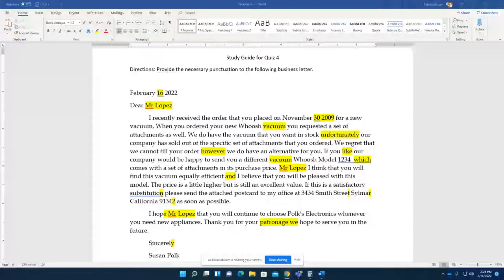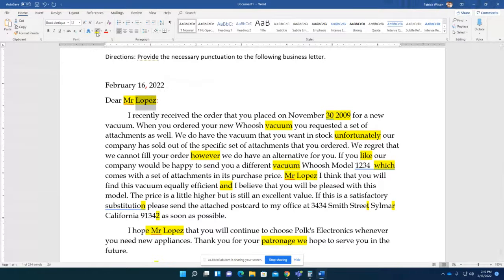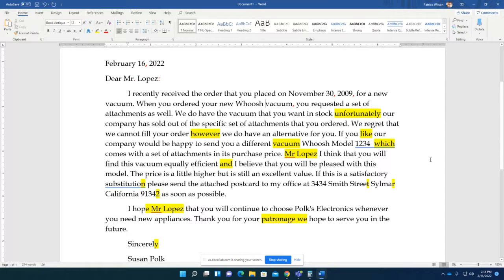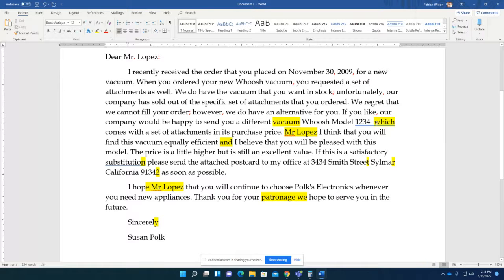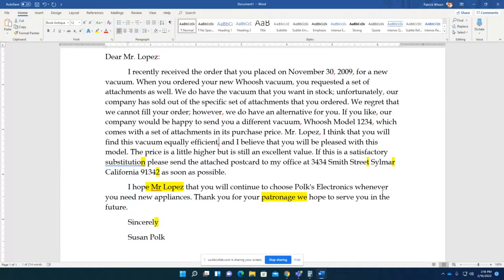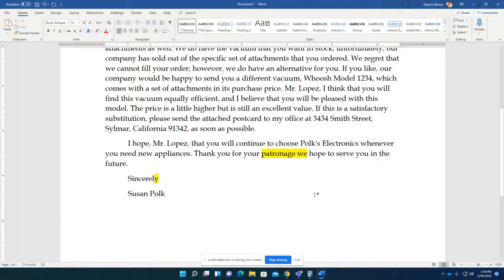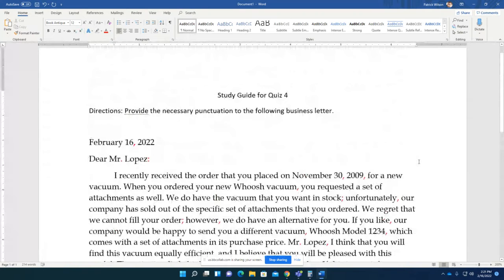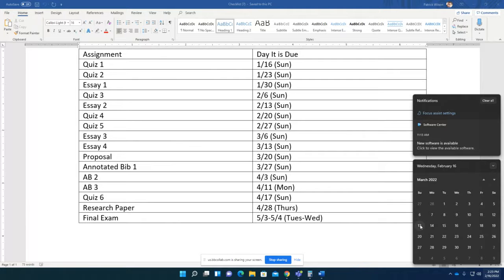Week 6 Lecture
Business Letter and Punctuation, a review for Quiz 4